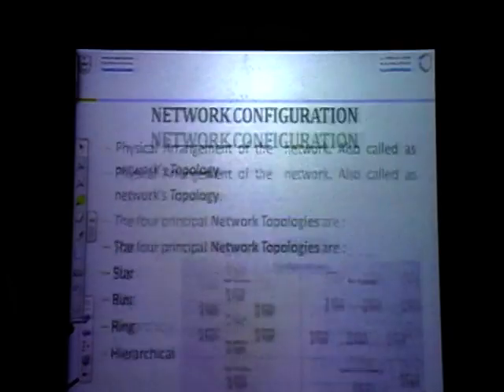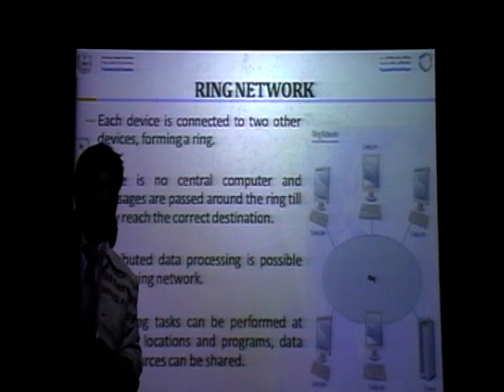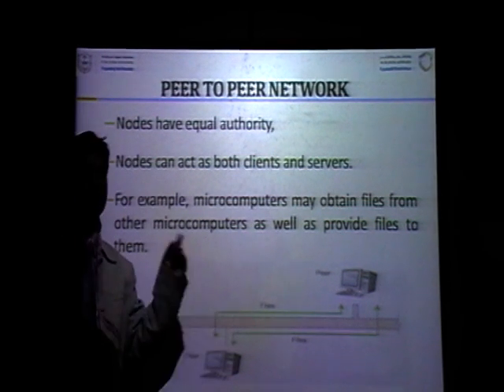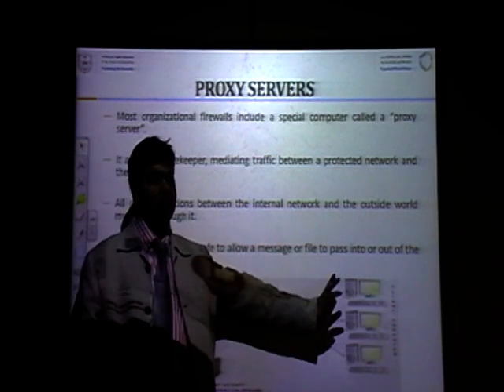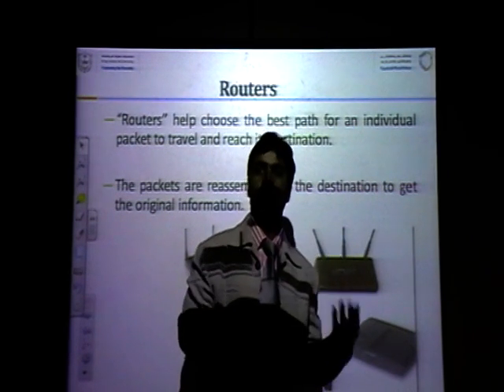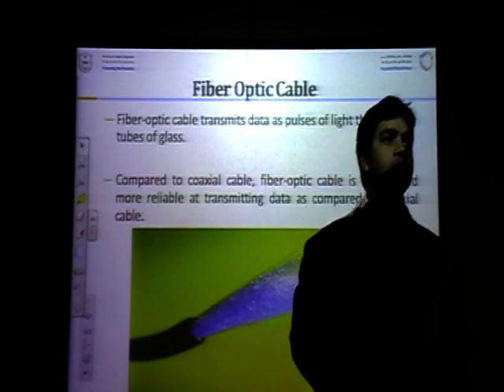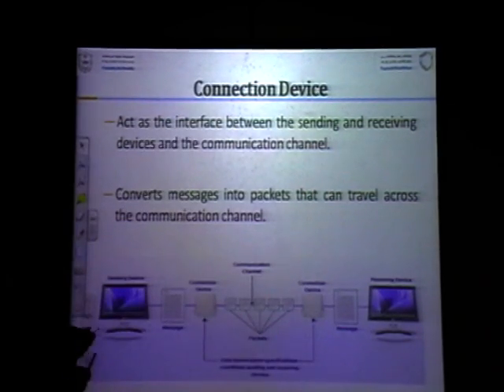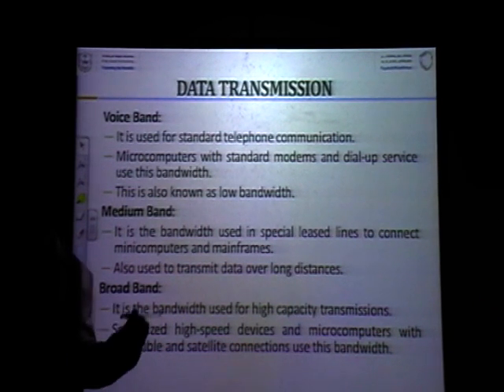Internet Lecture-3 - Day-3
Basics on internet